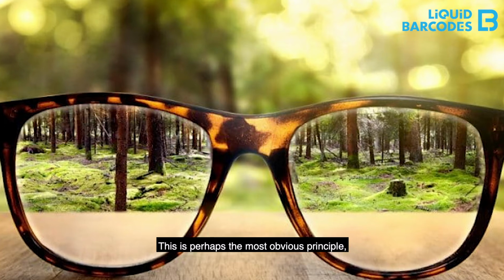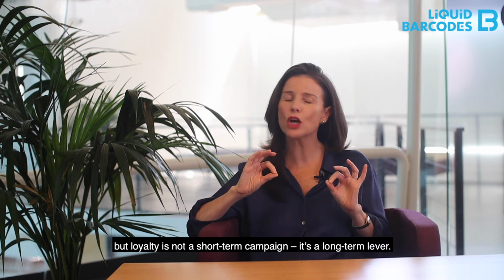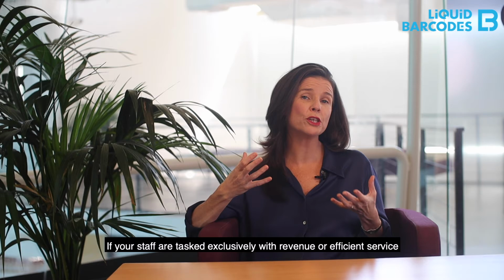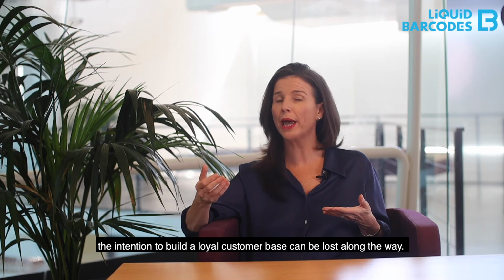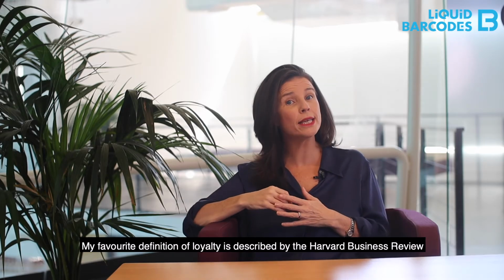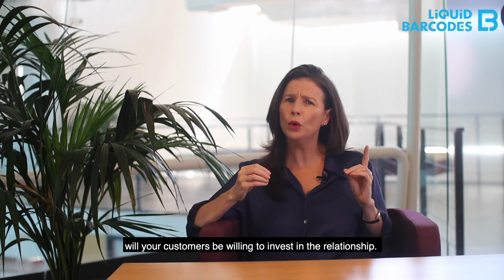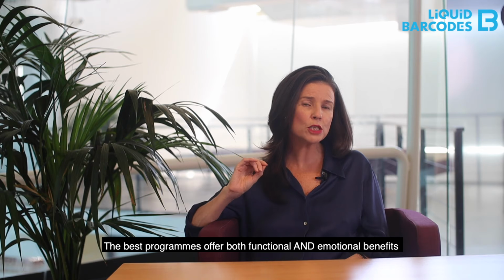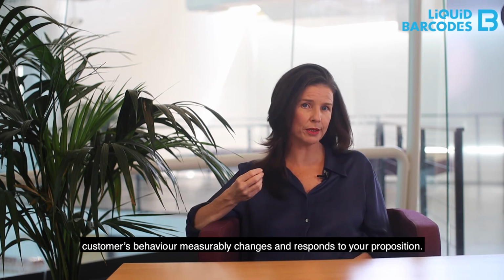"How to Wow" - Part 1. Lessons in Loyalty Video Series from Liquid Barcodes.